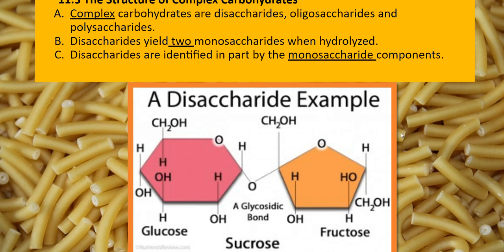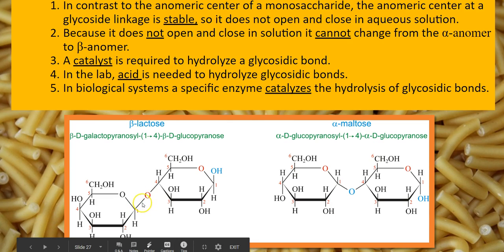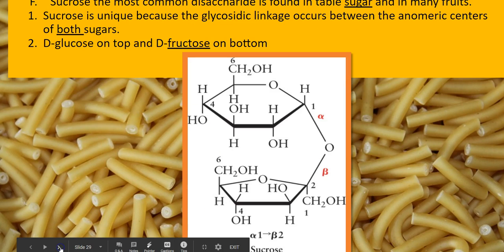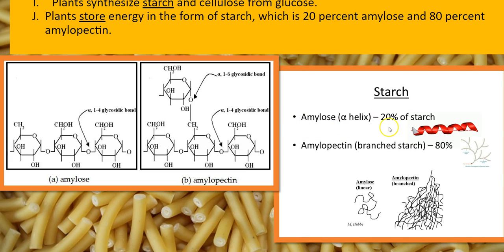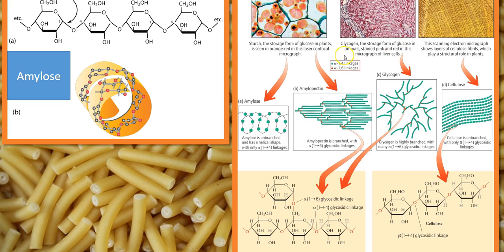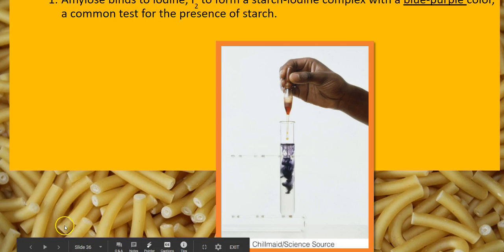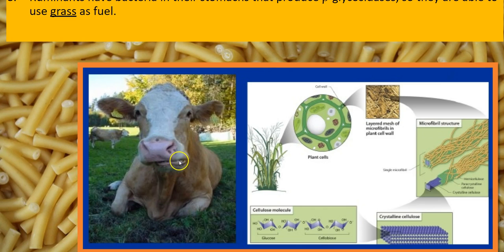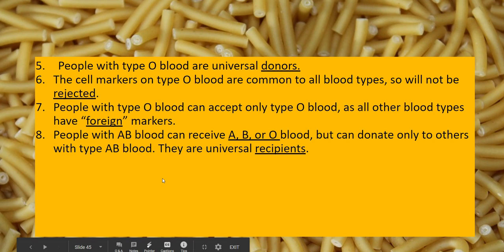CH 11 3 Structure of Complex Carbhoydrates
Please use this video to complete your fill-in-the-blank notes for CH 11.3